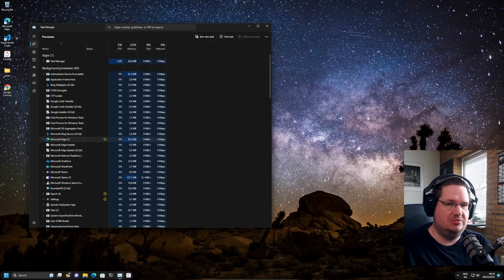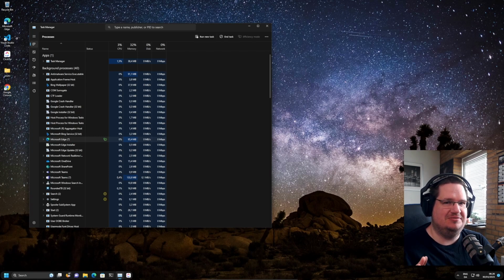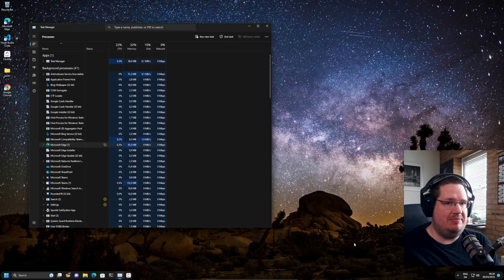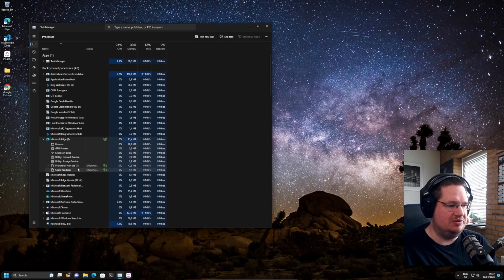MS Edge is running all the time!!!